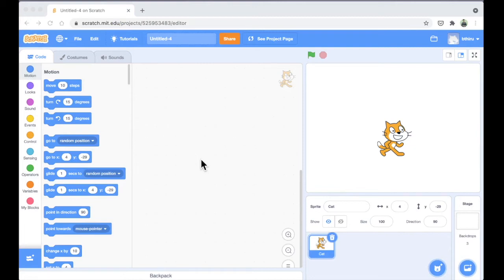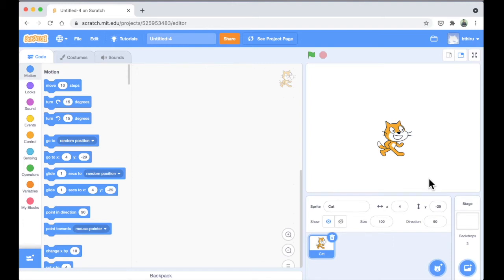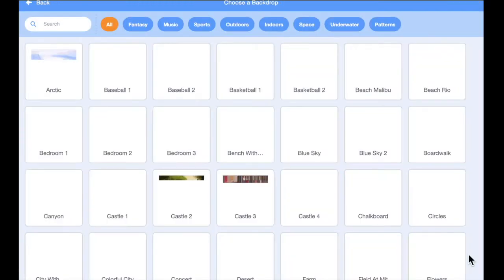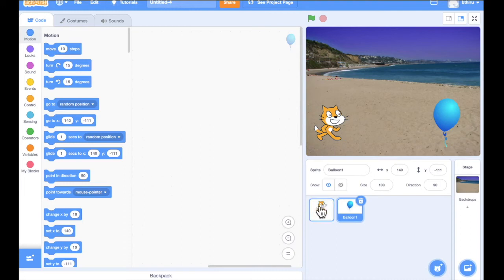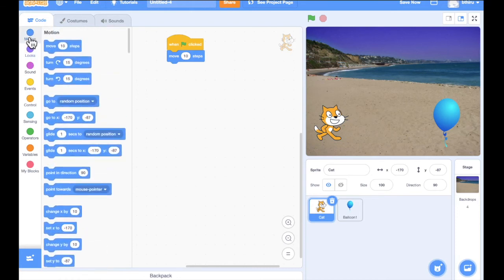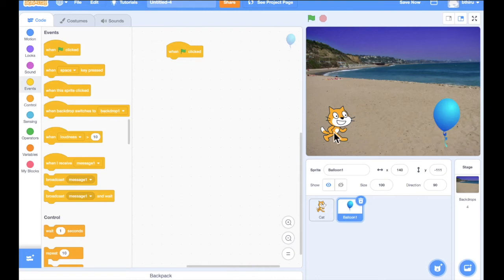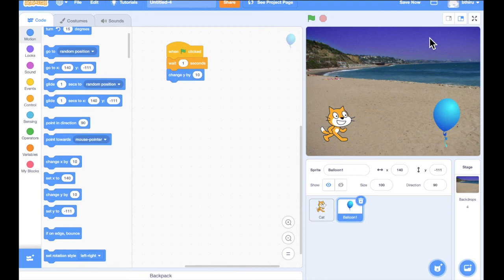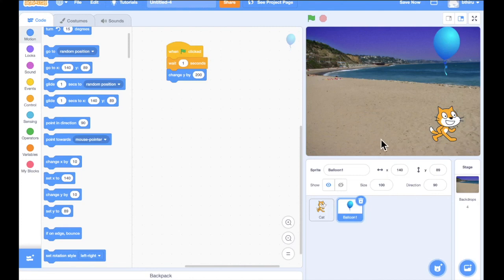Introduction to Scratch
Start Programming in Scratch